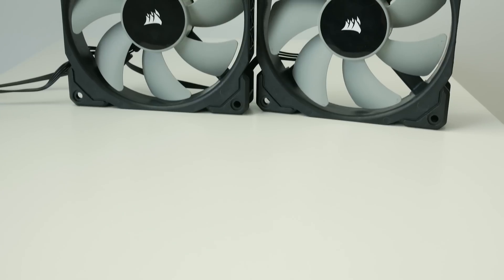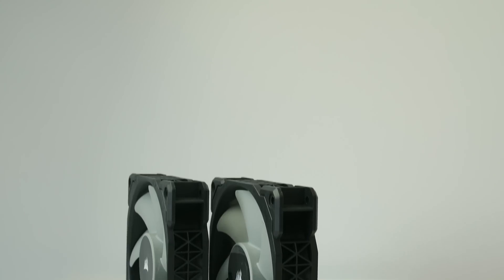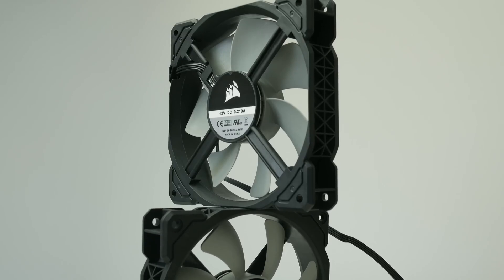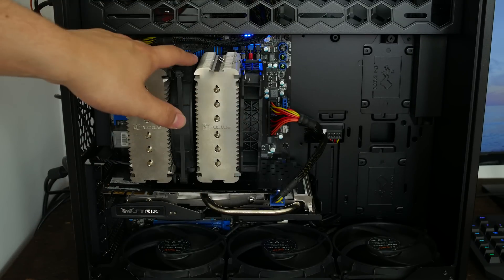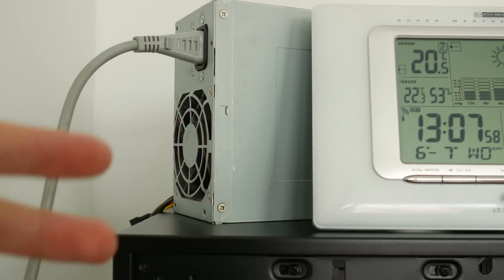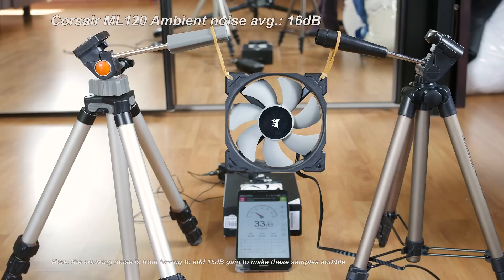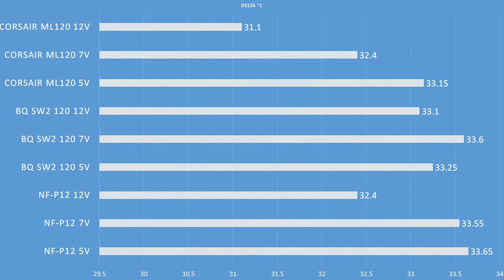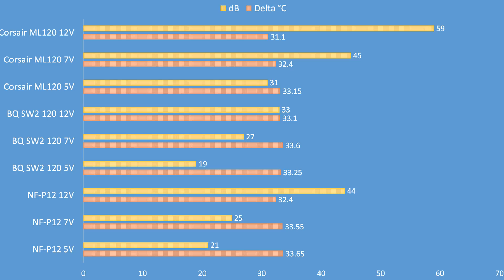Corsair ML Series Fans Cooling and Noise Review Compared to Noctua and Be Quiet!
The Corsair ML120 fans are on the test bench today. How do they stack up against their Noctua and Be Quiet! counterparts?
While the performance numbers in this video are not wrong, my testing procedure was. These fans are PWM ONLY. They need the 12V input to power the magnetic bearings. Unlike normal bearing PWM fans, running these at a reduced voltage will reduce lifespan and increase noise.